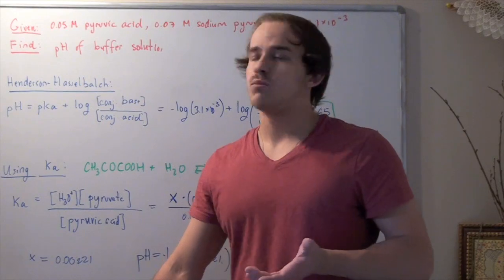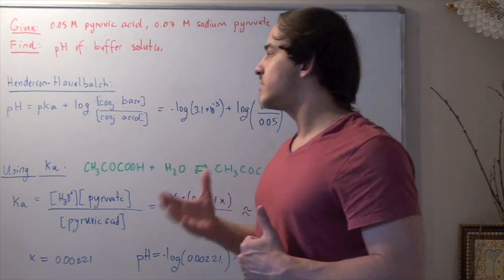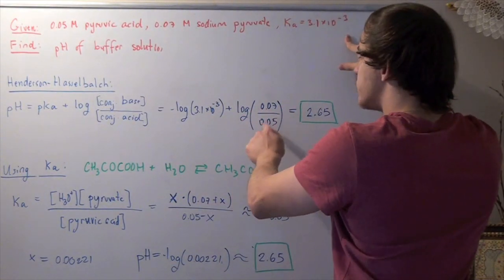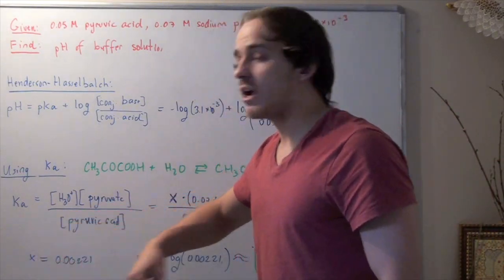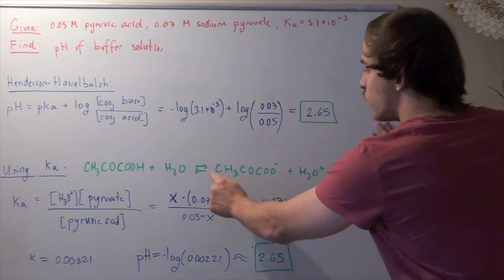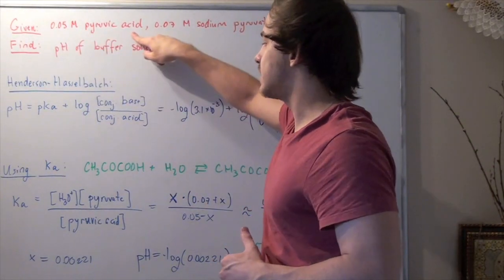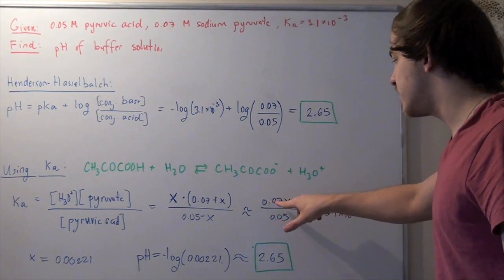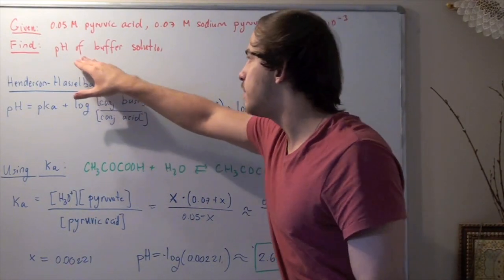Henderson Hasselbalch Example